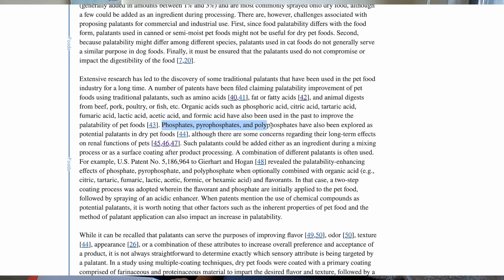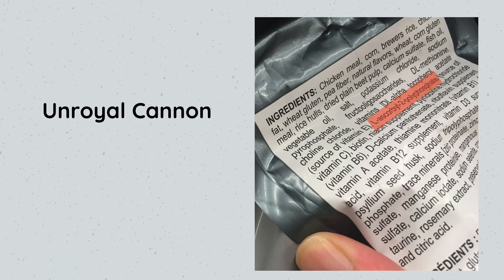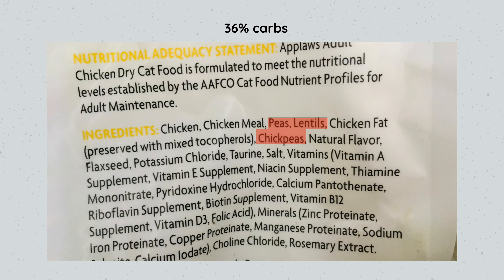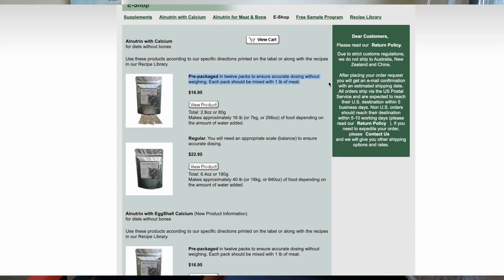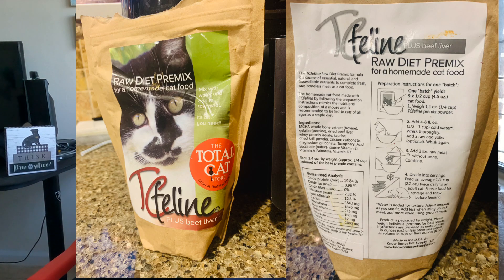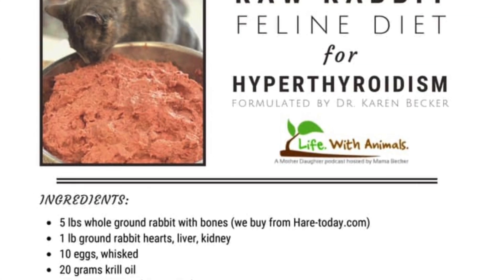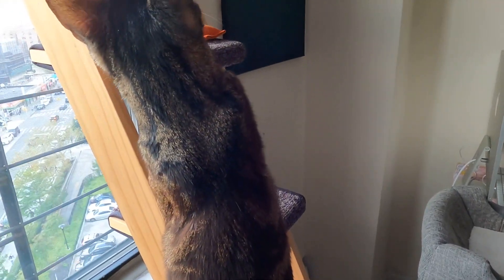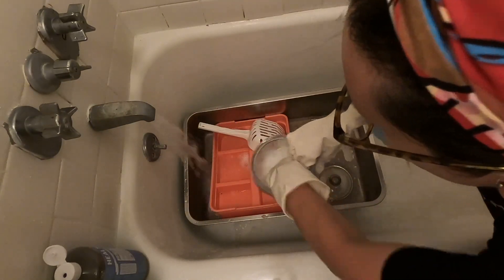Good and bad cat food ingredients, special needs, and easy raw feeding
In this episode, I'm discussing the truth about grain-free cat food, ingredients that may cause CKD, homemade cat food recipes for special needs, how to feed raw without going broke, and cat essentials.

I'm answering the following questions every cat parent has:
Is grain-free cat food good or bad?
What causes renal failure in cats?
Which ingredients should I avoid?
What can I feed my cat for CKD, heart support, and hyperthyroidism?
How can I feed raw easily and cheaply?
What essentials does my cat need to be happy indoors?

Give your cat a confident and happy life ⤵️

Switch to Raw Blueprint - ditch processed food and upgrade to premade raw

Homemade Cat Food Starter Kit - make your cat's food safely and easily